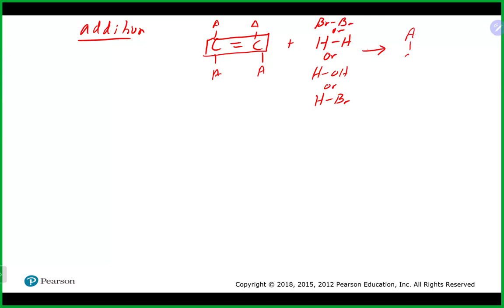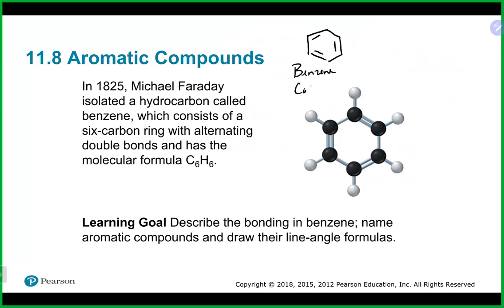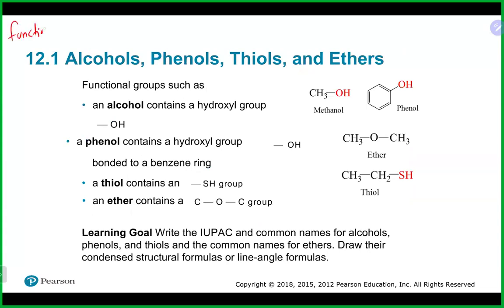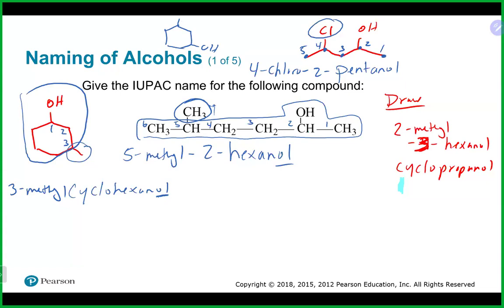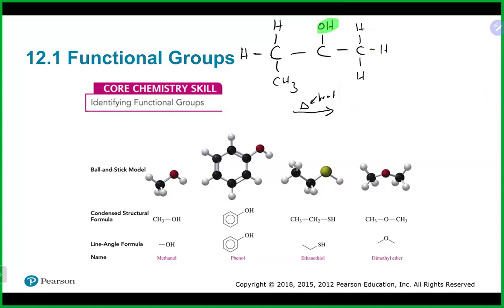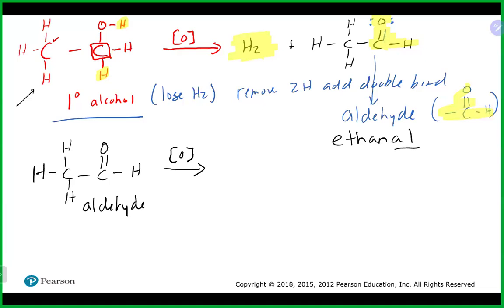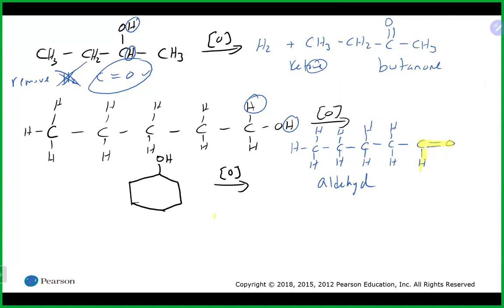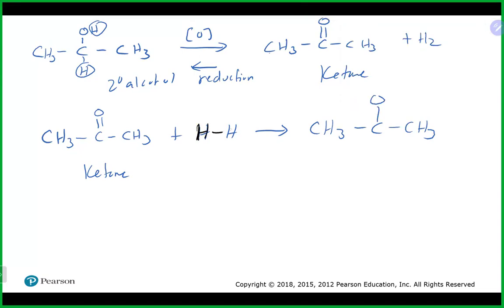Chem 110 Lecture 4/22/26 (Ch 11 and 12)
We lectured on Ch 11 and 12 (alkene addition reactions, benzene, aromatic compounds, alcohols, dehydration reaction, oxidation of alcohols, reduction of aldehydes and ketones)